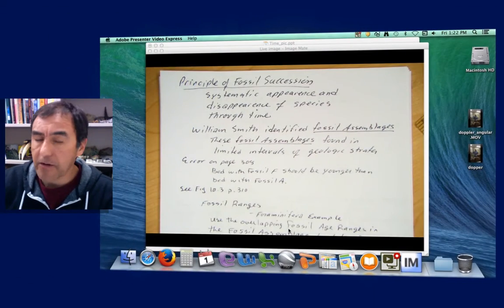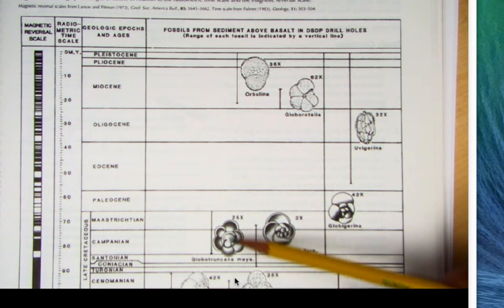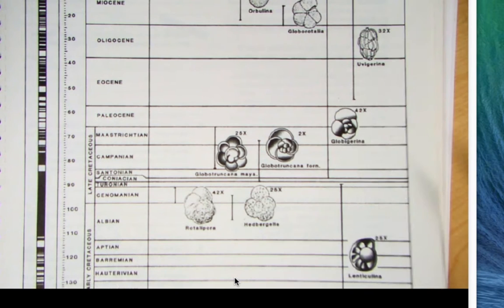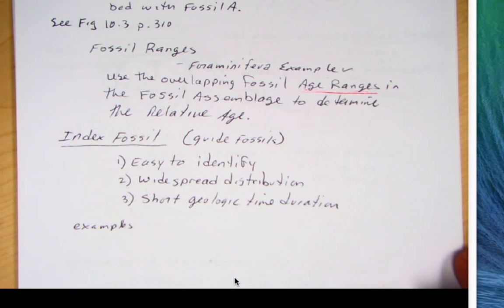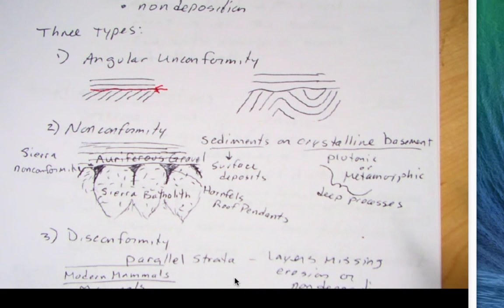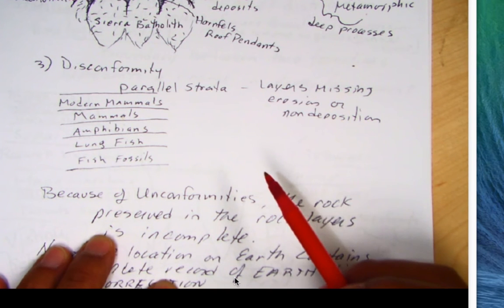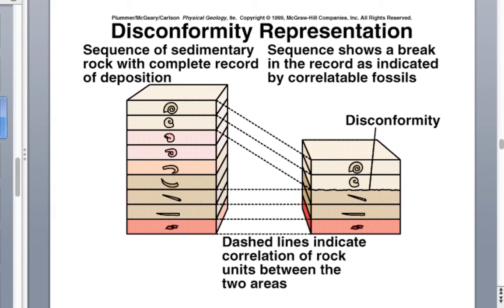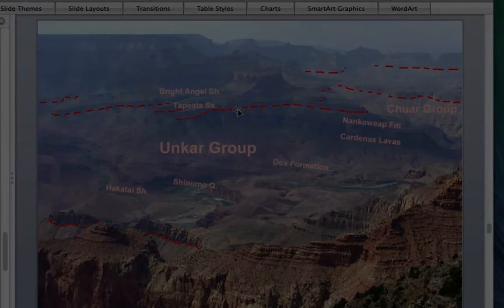Geologic Time Part 2